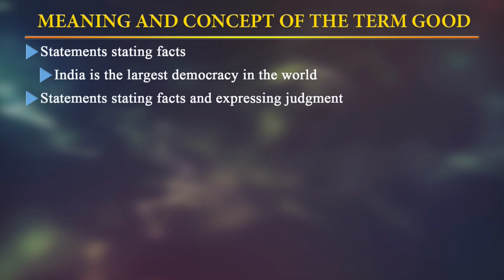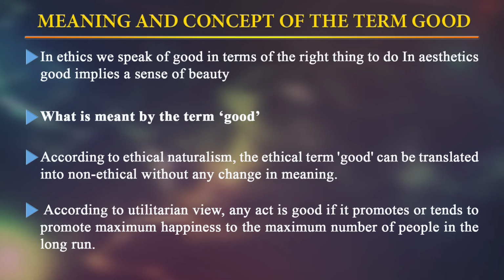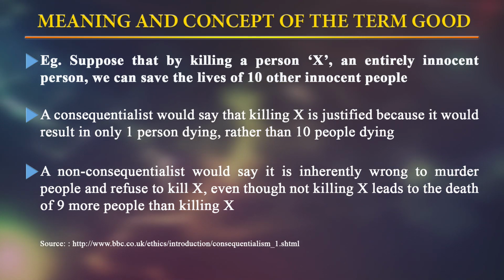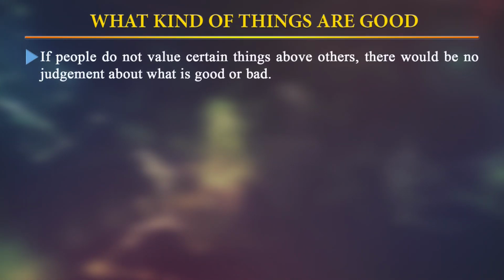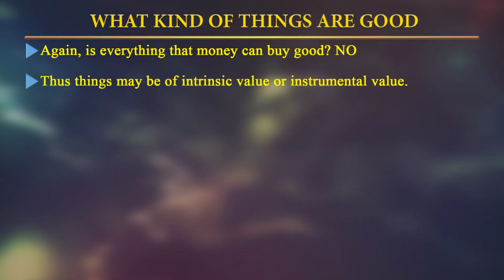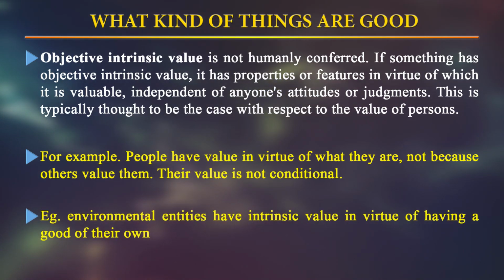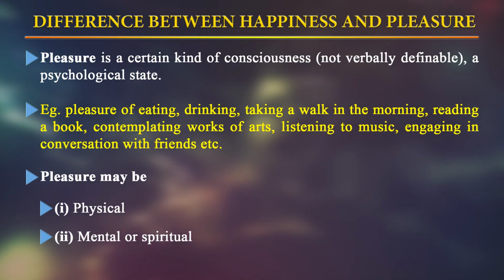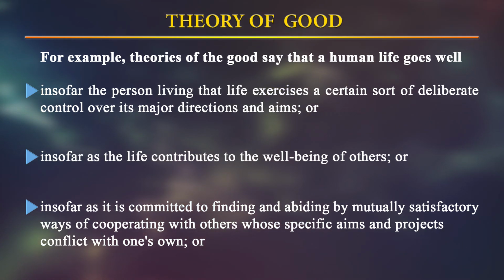What is meant by the term ‘GOOD’ ?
Subject: Value Education
Course Name: BEDS-001: Overview and Perspectives of Values Theory
Name of Presenter: Dr. Nisha Varghese